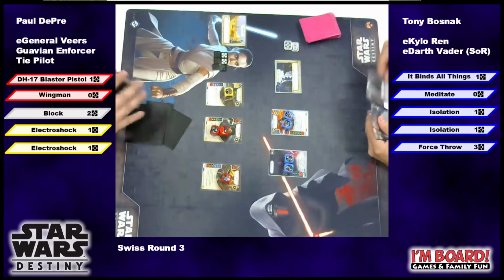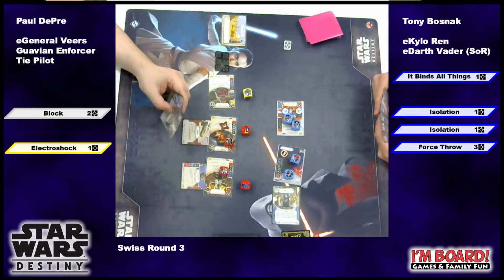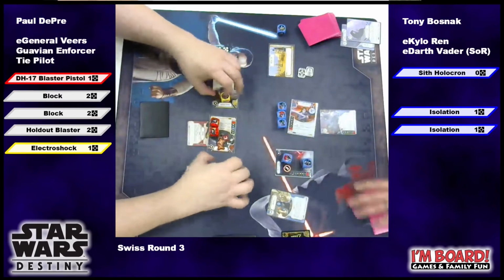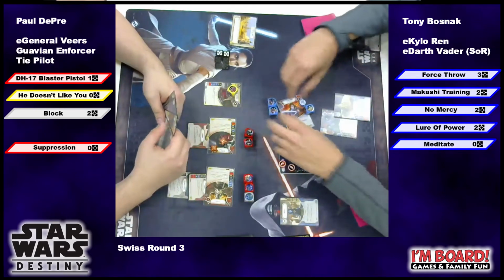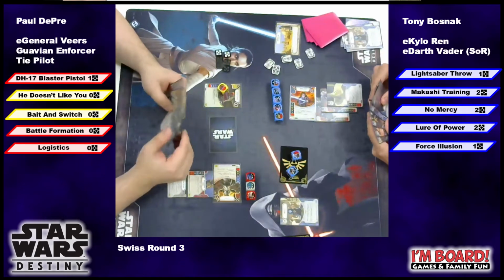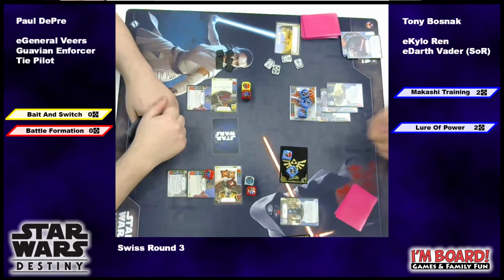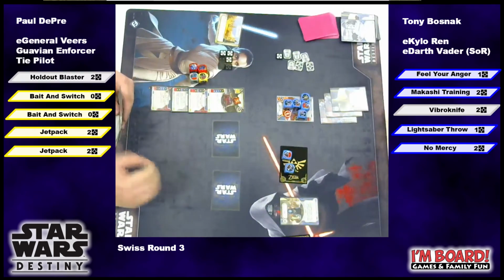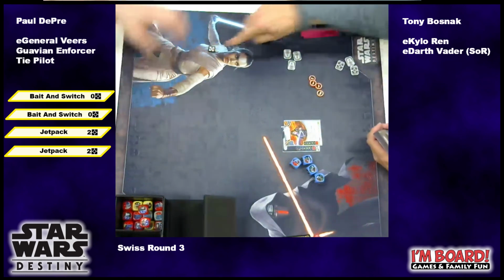Star Wars Destiny, 21 Player Tournament r3 Swiss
Table 1 from the Third Round of Swiss in a 21 player Star Wars Destiny tournament at I'm Board! Games and Family fun in Middleton, Wisconsin.

eVeers/Guavian/Tie Pilot/ vs. eVader (SoR)/eKylo

Commentary is from after the game. Player audio track is muted.